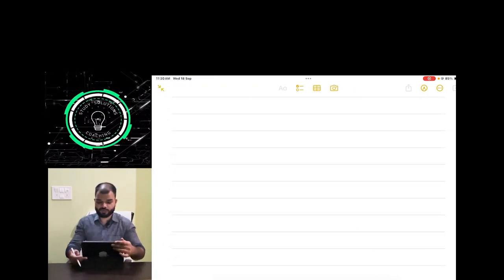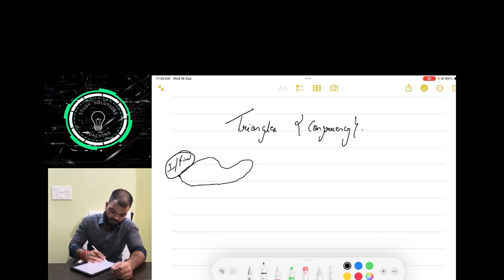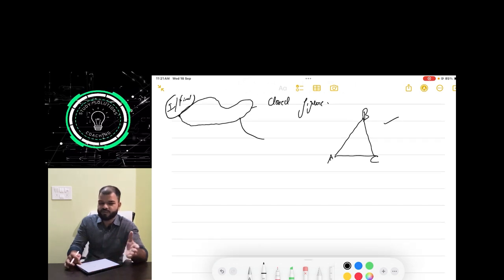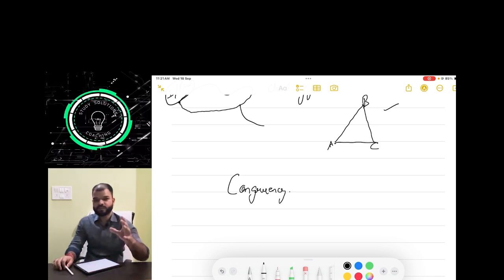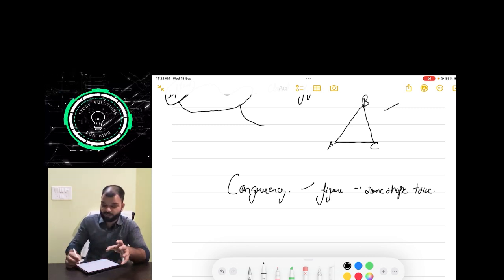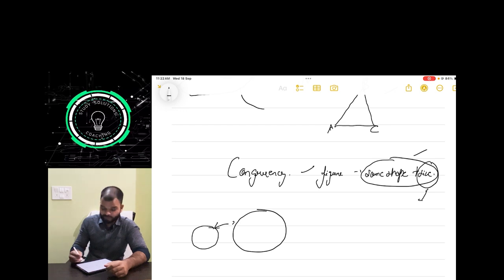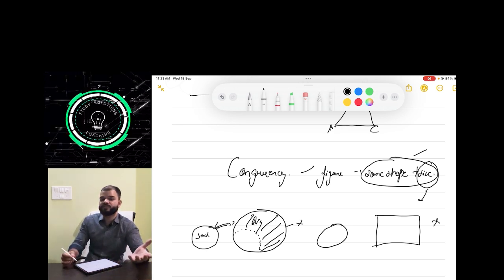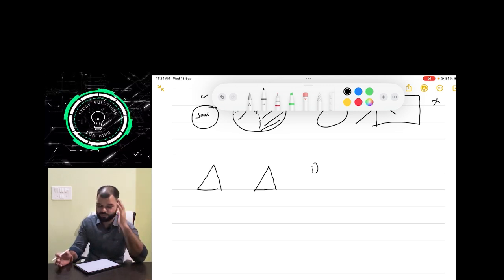Introduction to Congruency.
Hey there Viewers in this video I had introduced congruency is helpful for Class 9/10 students.

2.
3.
4.
6.
7.
8.
9.
11.